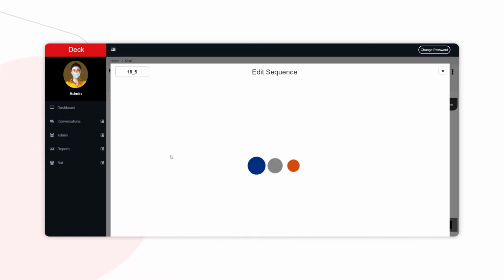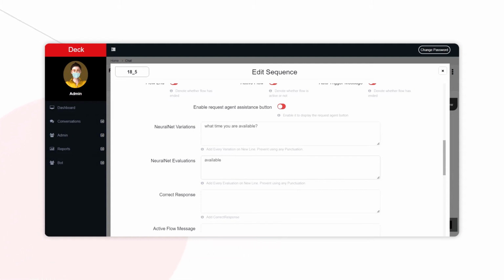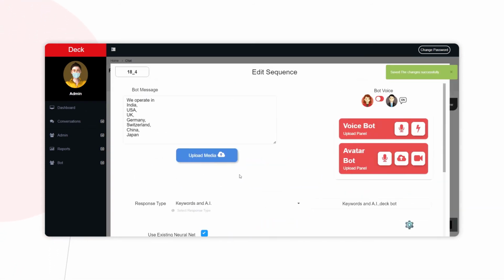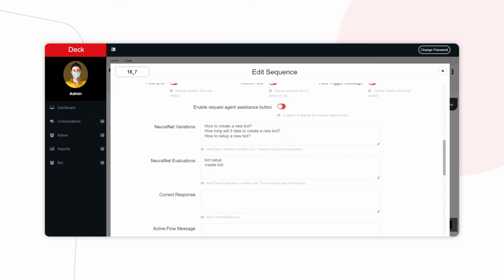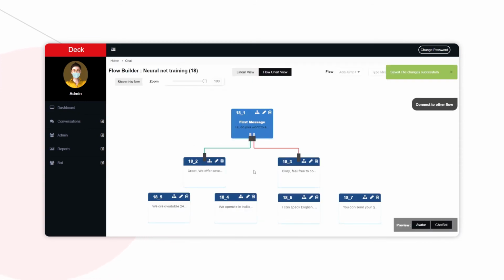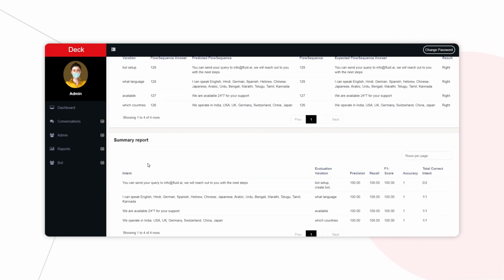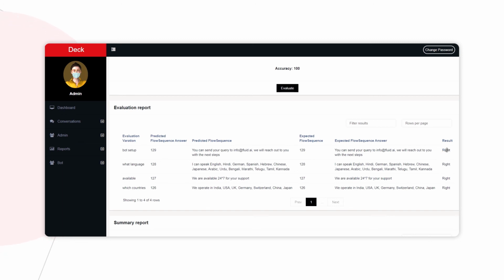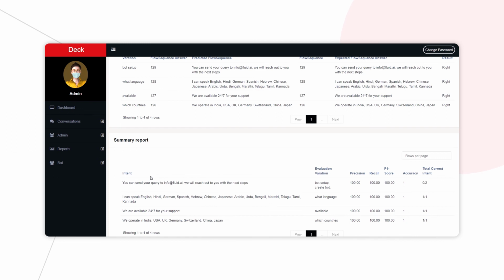How to generate bot accuracy report? | Flow editor Tutorials | Part 10